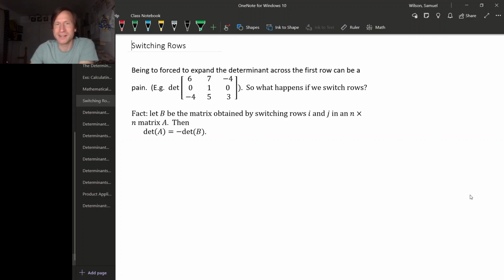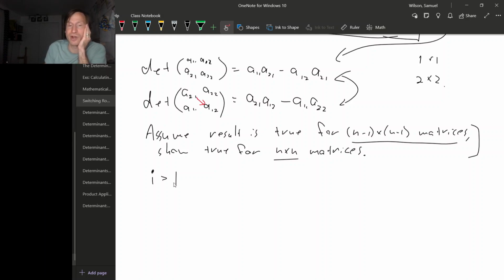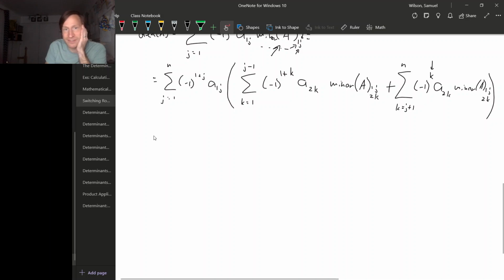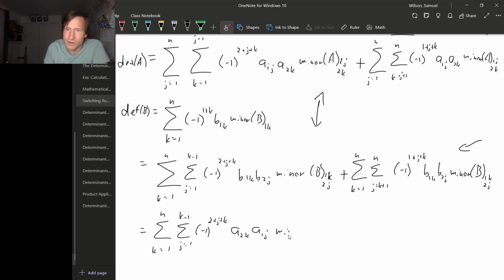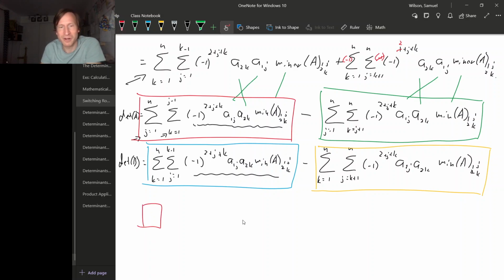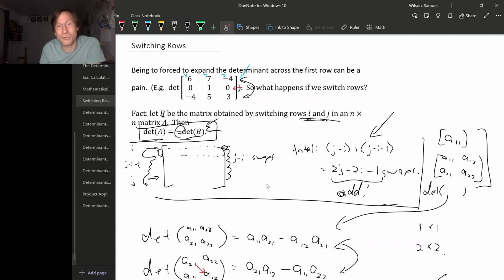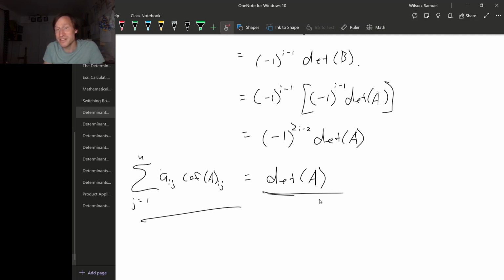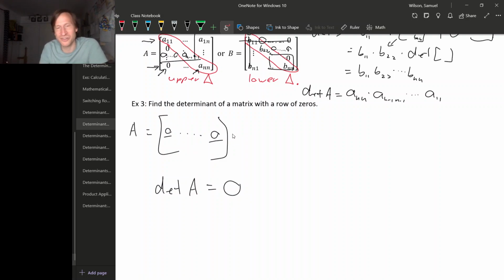3.1 3 - Rows and Determinants